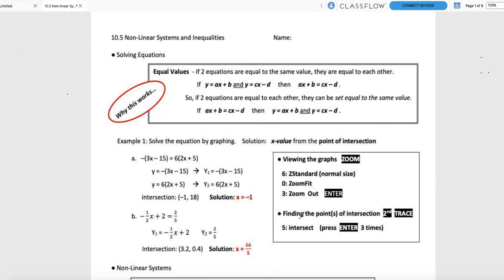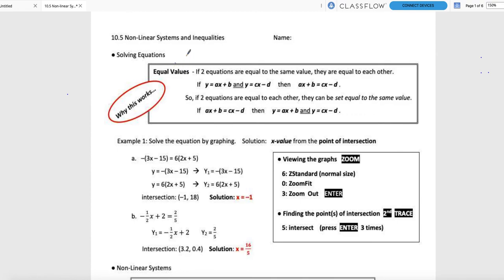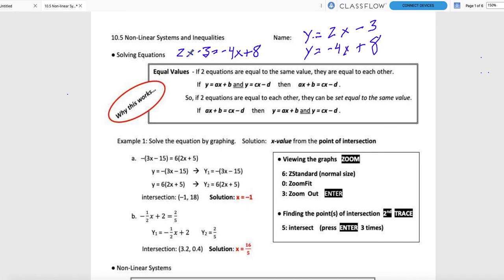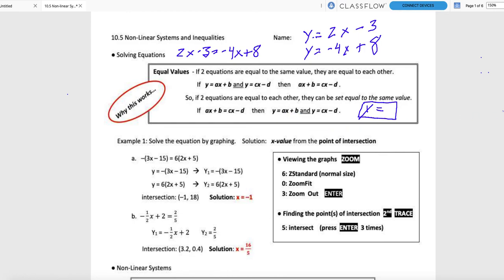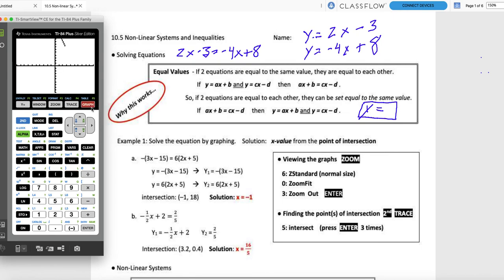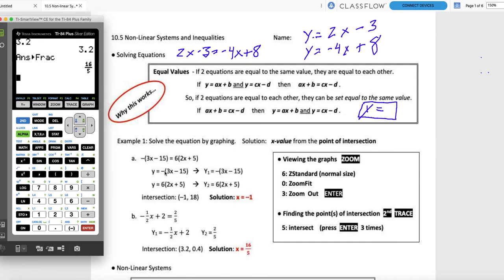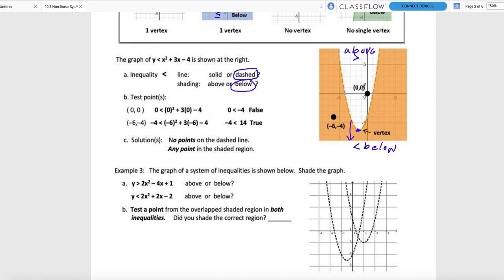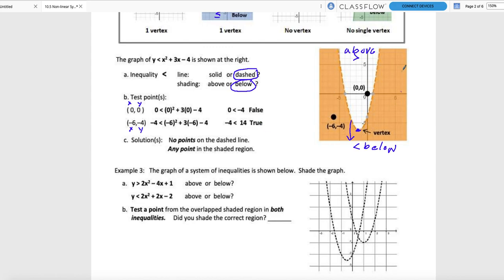Lesson 10.5 - System of Non-linear Inequalities